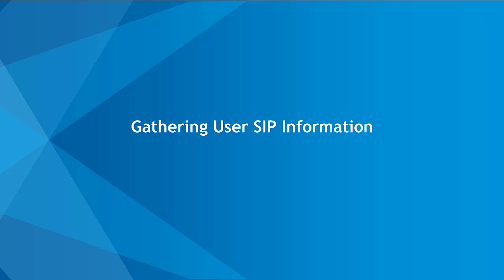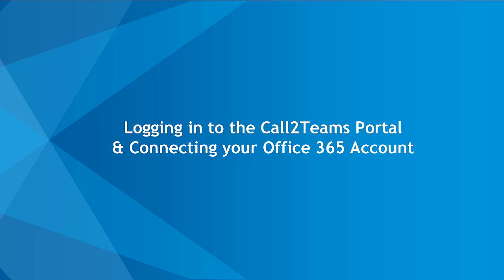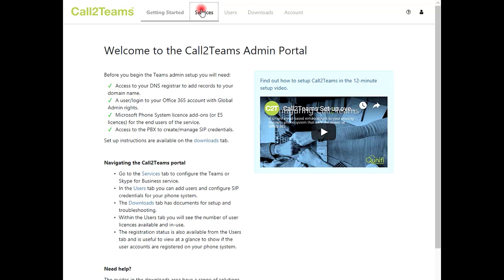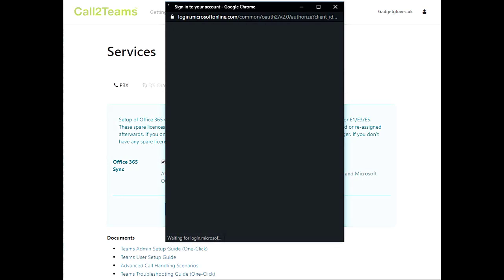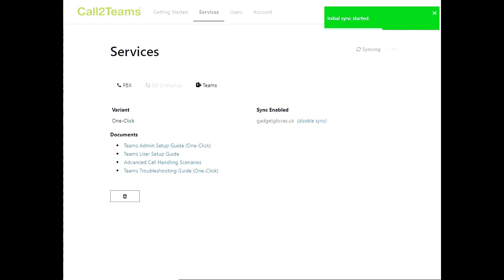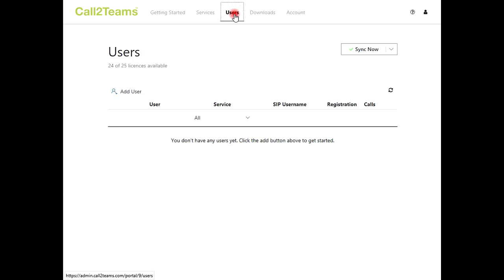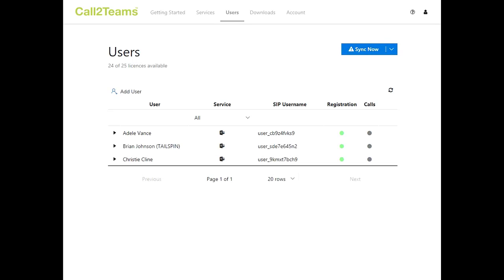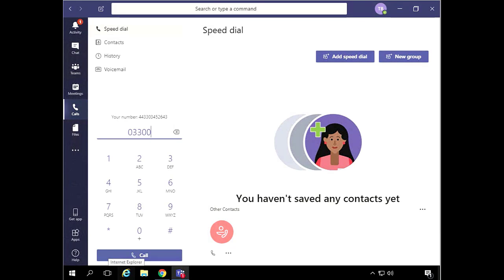Elevate - Microsoft Teams Calling for Elevate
How to set up / integrate Microsoft Teams Calling within Elevate.